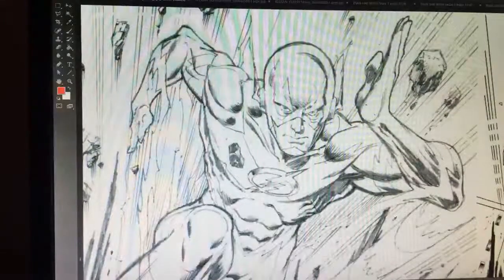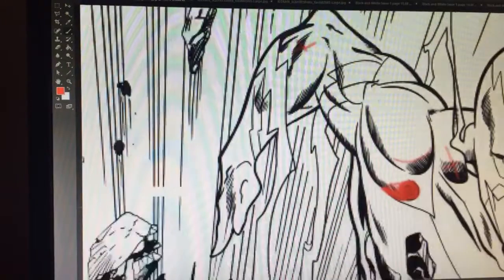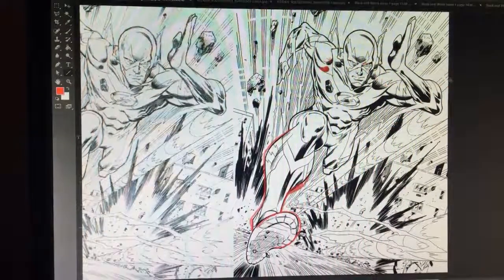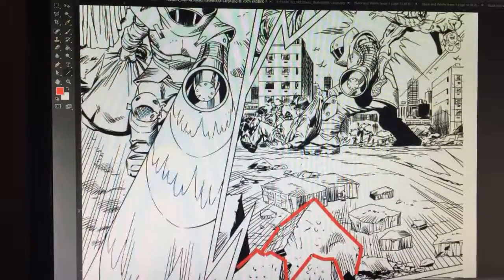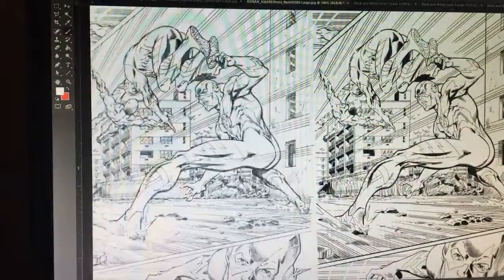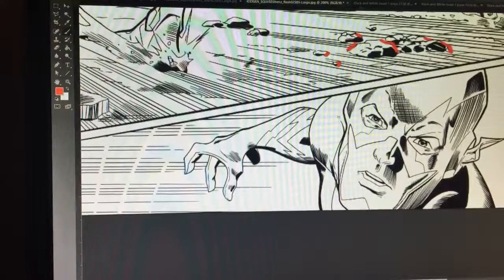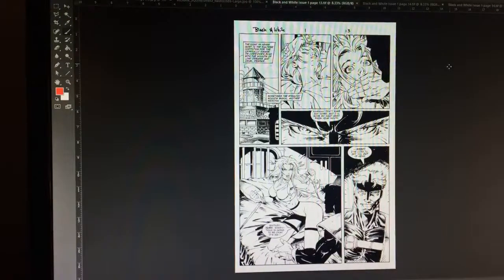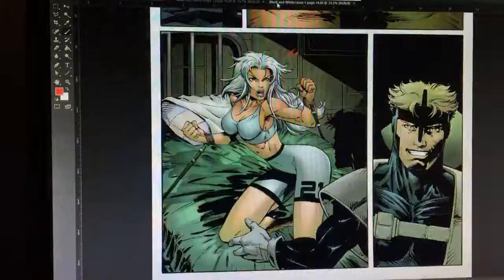Portfolio Review ep.8 - ink review with a surprise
You can follow the official Black and White Facebook page here for exclusive previews and up to date news on the upcoming Black and White Remasters series